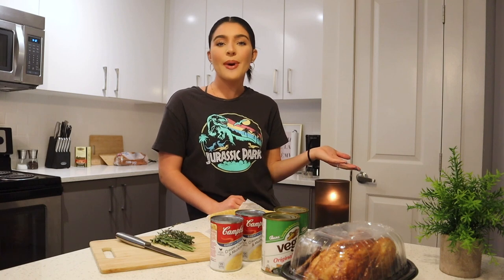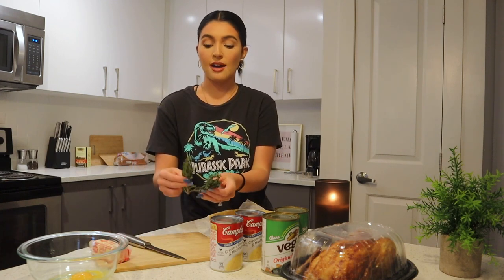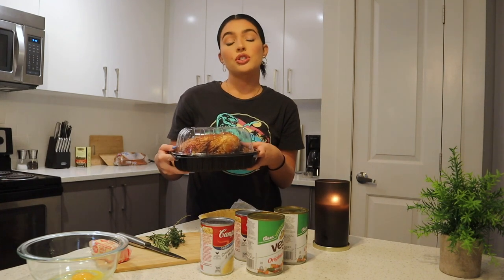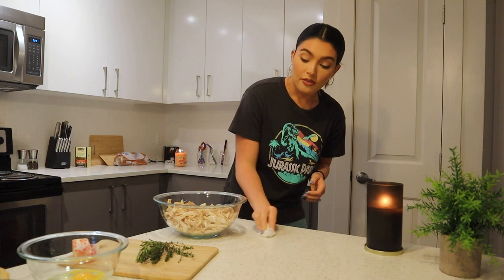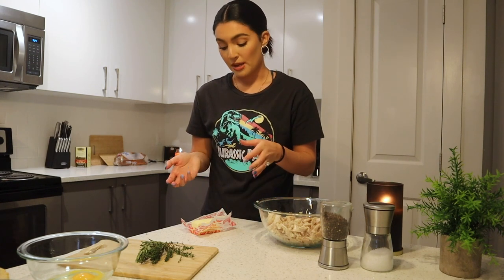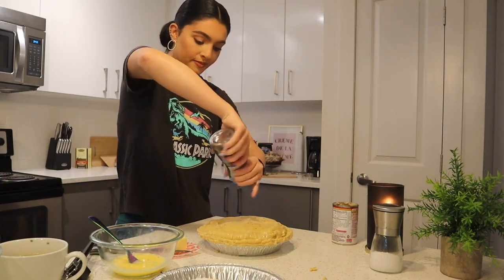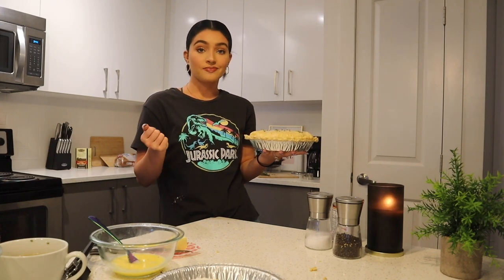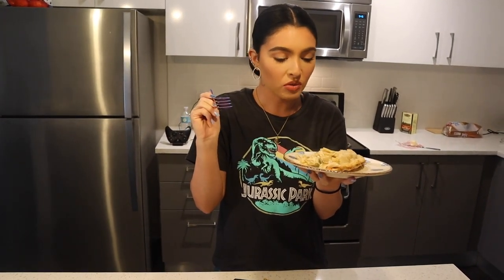Chicken Pot Pie / easiest way!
Hey yall! Today we made s semi homemade Chicken Pot Pie that is all you'd ever need. You won't believe how good it is with such easy ingredients. This is sure to be a family favorite!

Recipe Card is found at the beginning of the video, Screenshot and save! xo